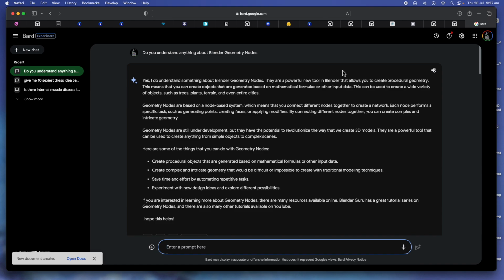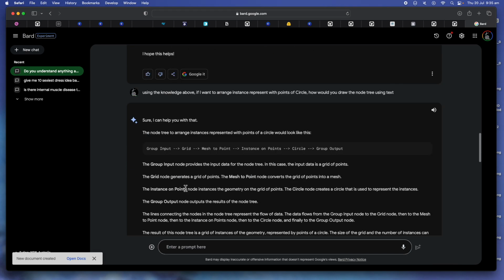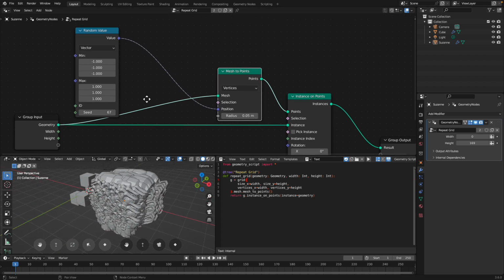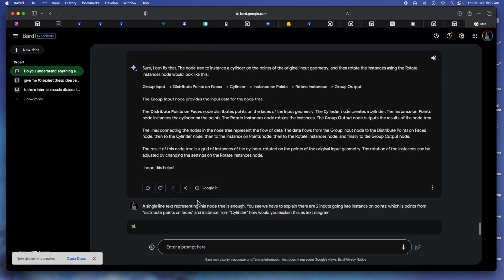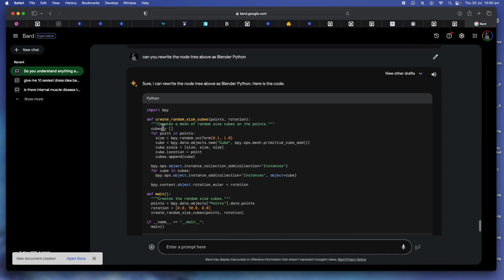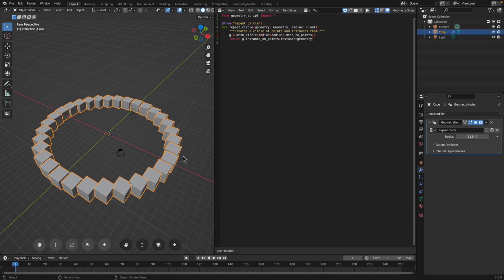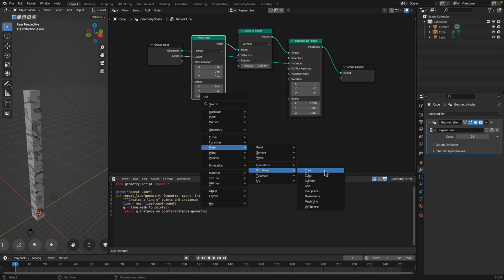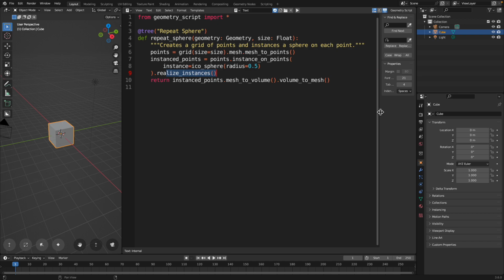Training Google Bard AI to Understand Geometry Nodes and Geometry Script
In this episode, I am attempting to train Google Bard AI to understand Geometry Nodes and Geometry Script.

This can be slightly weird and tasking at first, but I think I am on the right path.

Thanks to Kushiro to provide me starting point: The logic is that we need to train Google Bard to logically think of Geometry Nodes and turns node tree into text. With text understanding, we can sort of have Bard AI to aid in making a node tree. We just need to have more training data overtime.

Google Bard has "Eyes" via Google Lens, so there is a future potential that it could understand screenshot of Node Tree and find and study data from Twitter or YouTube or Reddit or Blender Stack Exchange. For now, we will feed an image screenshot of node tree.

However, it is better for Google Bard to have "code interpreter" ability. It kind of does via its Python and text language LLM logic. In this case I am using "Geometry Script" from Carson Katri to aid with node tree building to simplify the code.

NOTE:
Sometimes in Geometry Script, we need to specify .mesh for nodes. Somewhere in this video, there is a weird "error" happening. Which means, we need to understand Geometry Script AI a bit better, to train Google Bard logic to create and modify code to help us build the node tree that we want.

CONCLUSION:
Anyhow, between us, human, and Geometry Script and Google Bard AI, we could work together to tackle some basic Geometry Nodes building. You might starting to see the pattern in the Geometry Script itself.

Hopefully we together can further explore this area in the future.

* You might still need some basic Python code to understand what's going on.